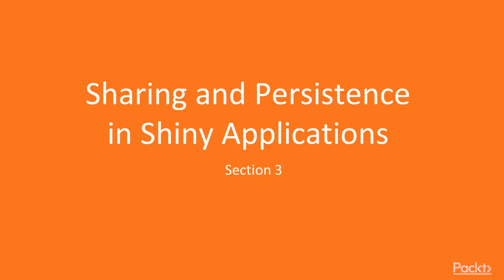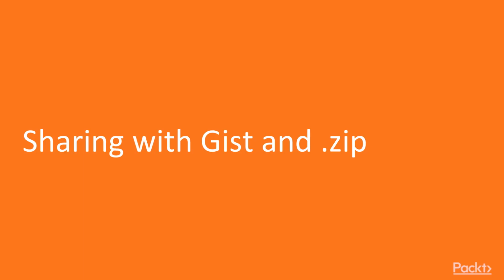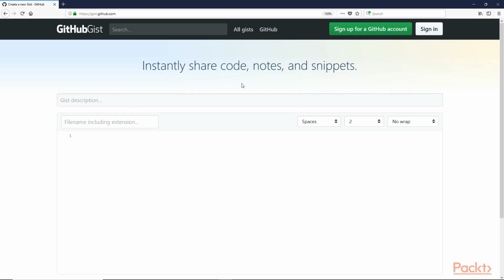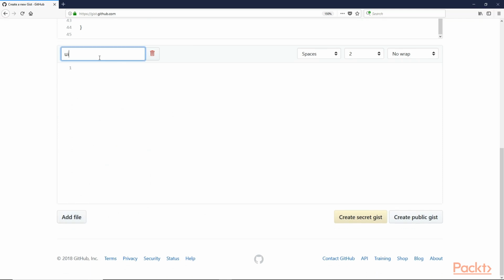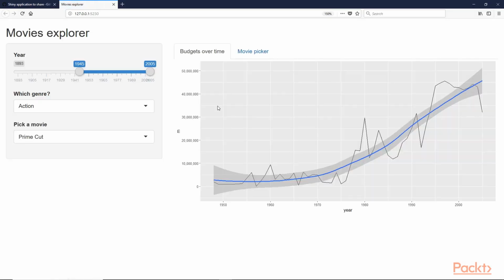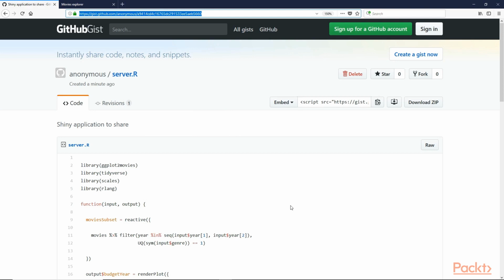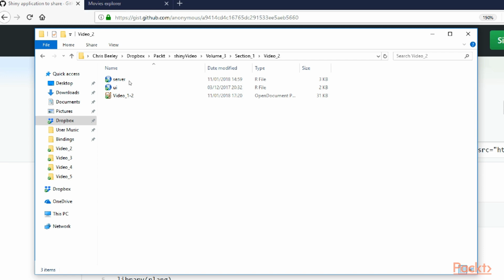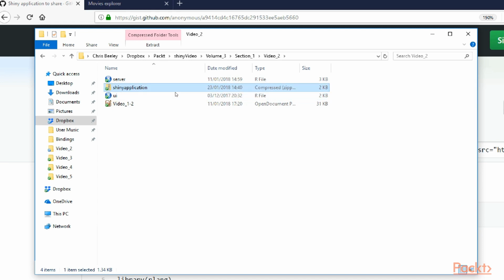Advanced Shiny: Sharing with Gist and .zip| packtpub.com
This video tutorial has been taken from Advanced Shiny. You can learn more and buy the full video course